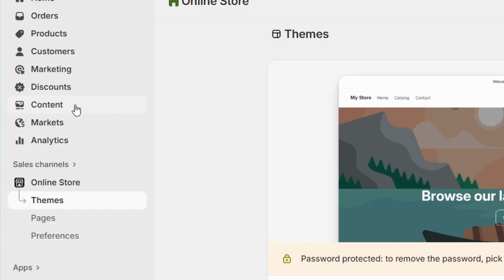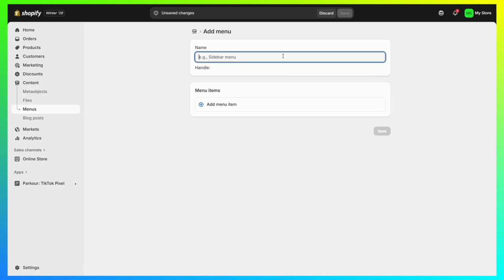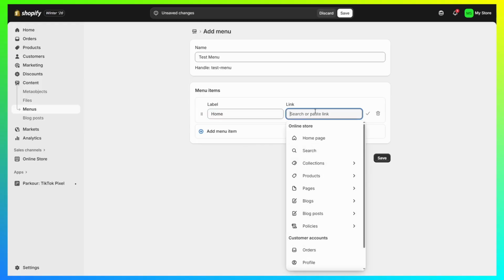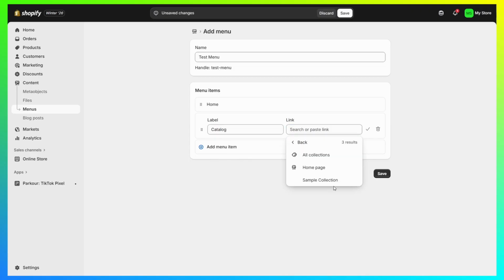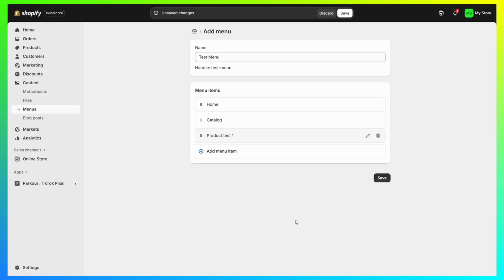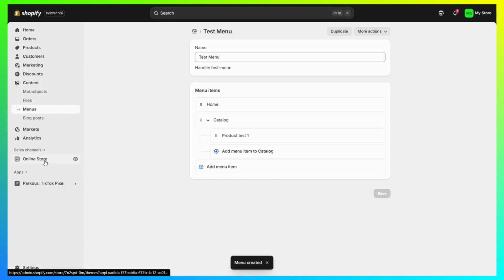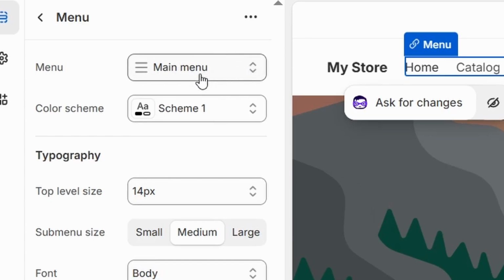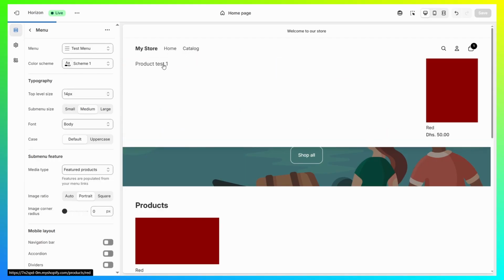How To Add Navigation Bar On Shopify (Step-By-Step)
How To Add Navigation Bar On Shopify | Create A Shopify Menu Navigation Bar

In this quick tutorial, you’ll learn how to add a navigation bar on Shopify so your store is easy to browse and looks more professional. A clear navigation bar helps customers find collections, best sellers, and important pages faster, which can boost conversions. I’ll show you how to create a menu in Shopify, add the right links, and connect that menu to your header so it appears on your storefront. If you’re searching for how to add a navigation bar on Shopify the simple way, this guide will help you set it up in minutes.

I hope you found my How To Add Navigation Bar On Shopify video useful!